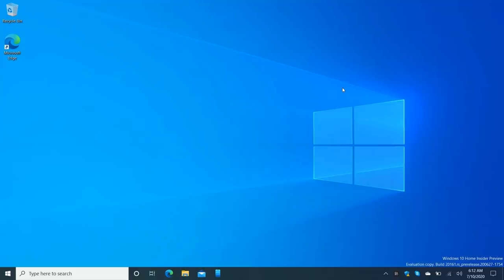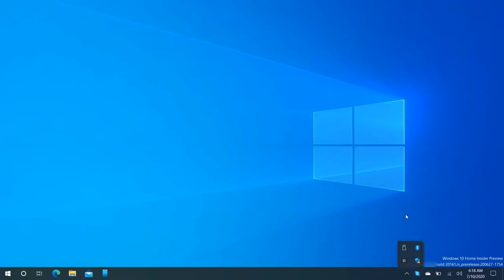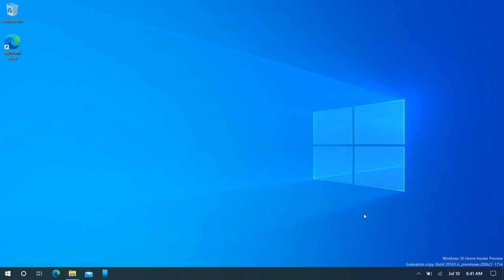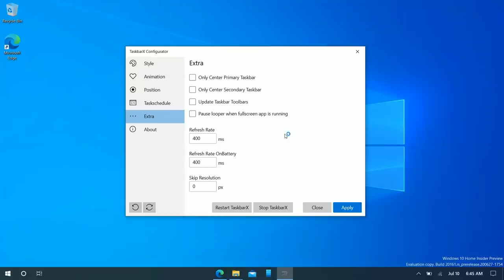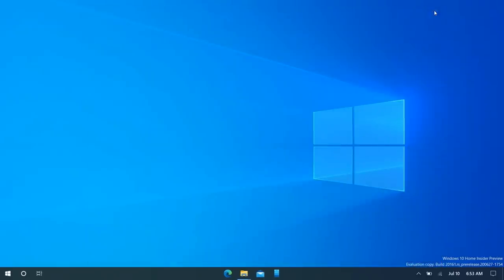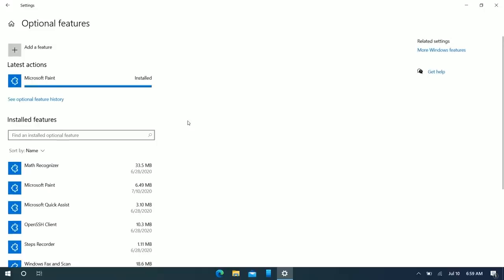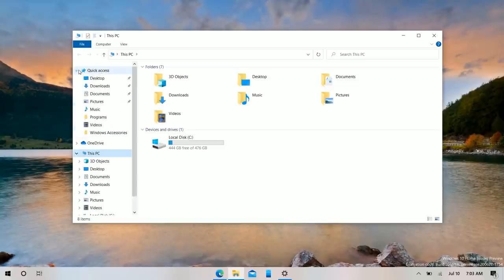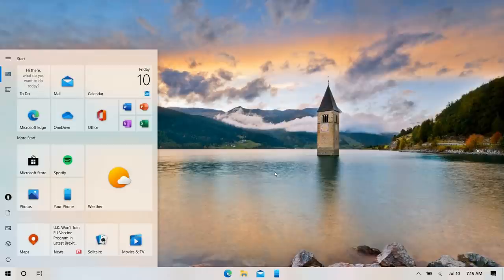Modernize Windows 10 with these FREE tweaks and tools!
Looking for ways to customize the Windows 10 experience? Here's some free tools and tweaks we use to modernize the Windows 10 UI for 2020.